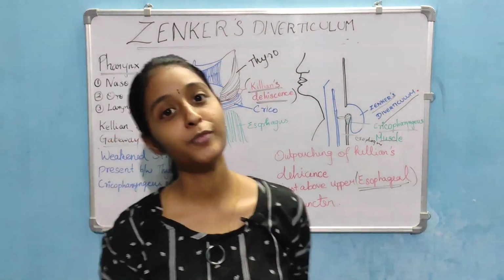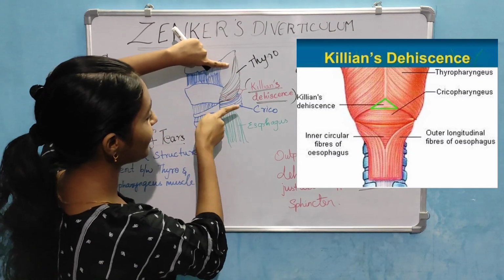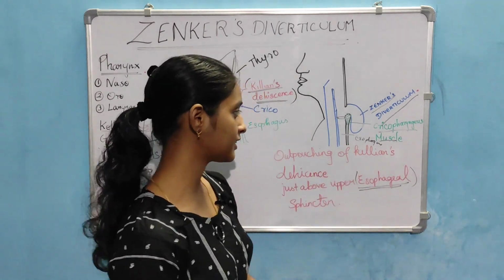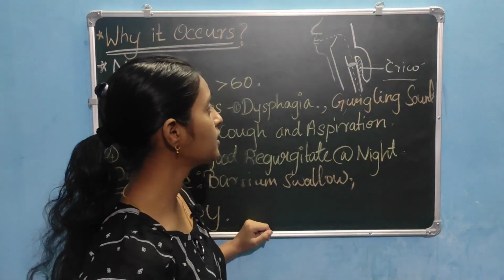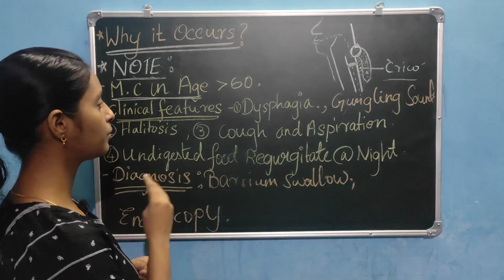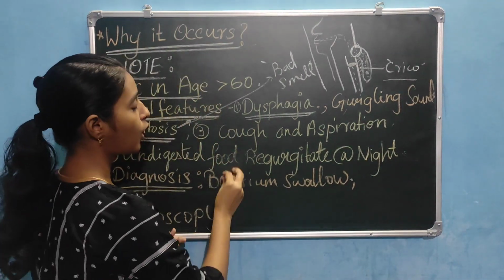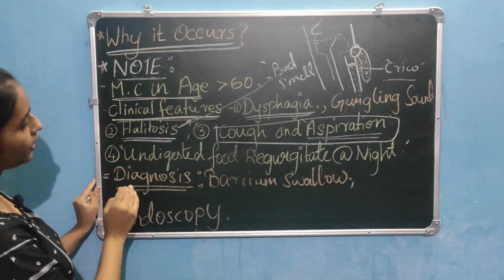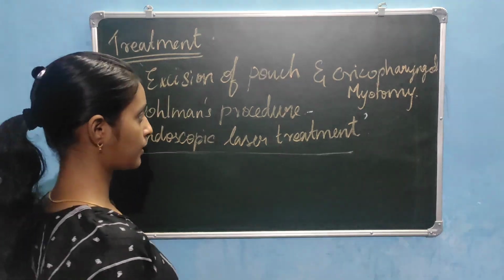ENT- ZENKERS DIVERTICULUM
'ZENKERS DIVERTICULUM ' -hope it's interesting and useful for you, like 👍 share 😊 subscribe 🤝 and comment your opinion (-ves always sharpens me it never discourages )so feel free to share your view. thank you ❤️😊